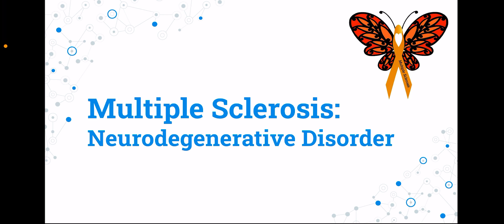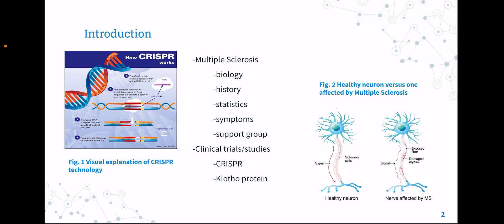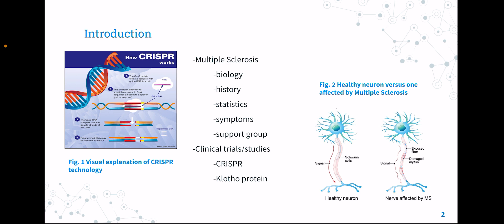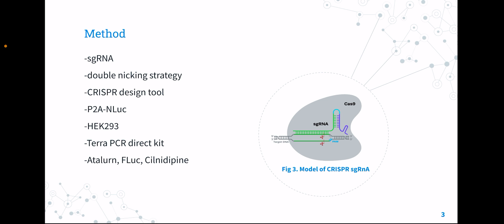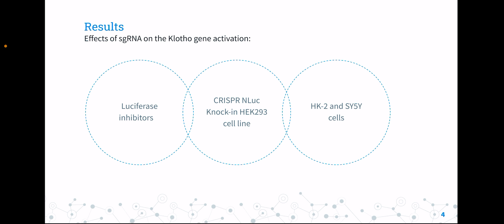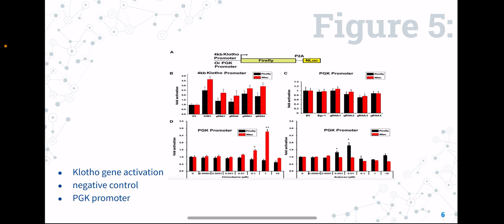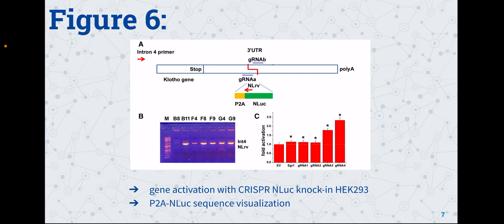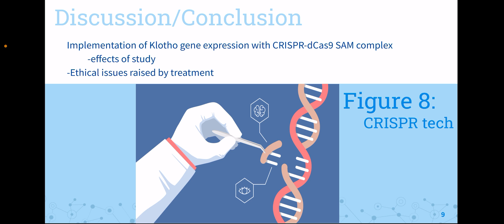Multiple Sclerosis: Neurodegenerative Disorder